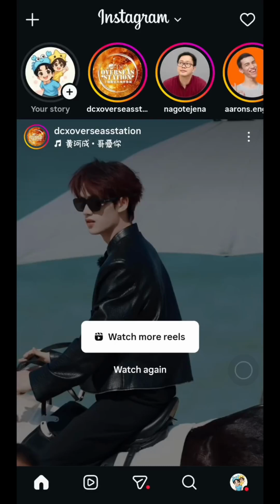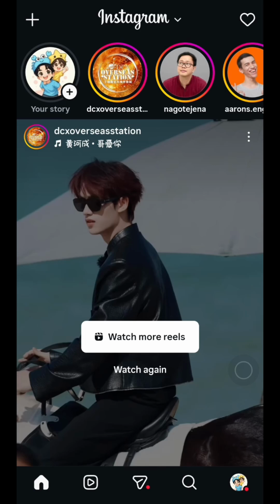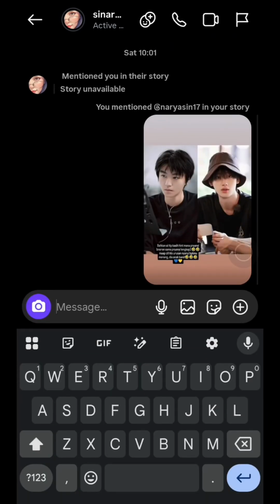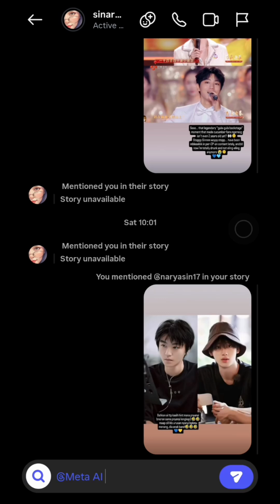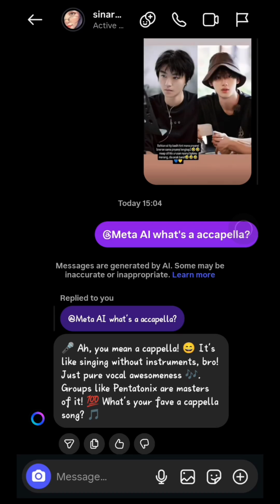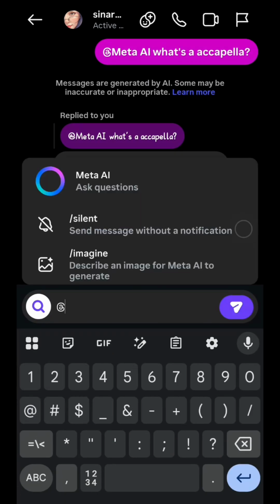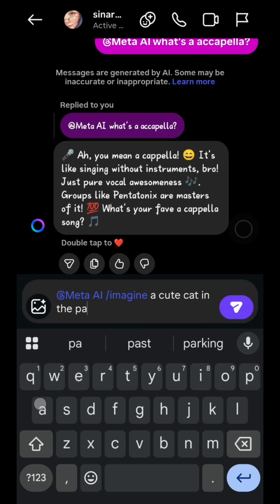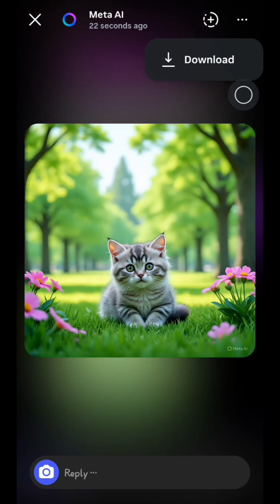How to Easily Use Instagram Meta AI and Imagine | Step by Step Tutorial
Learn how to use Instagram latest AI features directly inside your direct messages and group chats. This tutorial covers opening chats, accessing Meta AI by typing the mention symbol, asking questions in real time, and using the imagine feature to generate AI images that can be saved straight to your device gallery.

0:00 How to Use Instagram AI Features
0:18 Accessing Instagram Messages and Chats
0:50 How to Use Meta AI in Chats
2:04 How to Generate AI Images in Instagram DMs